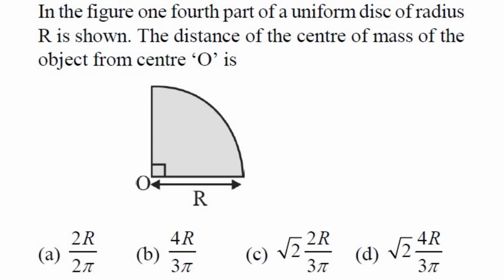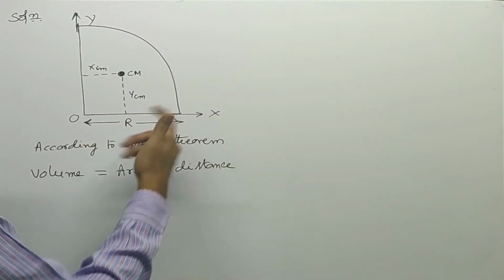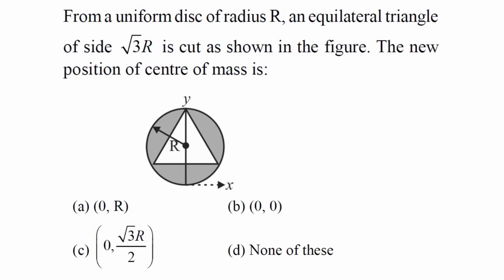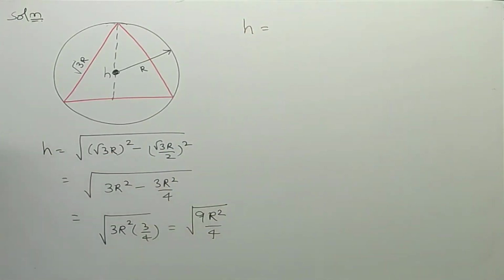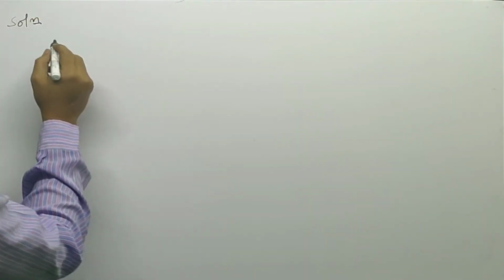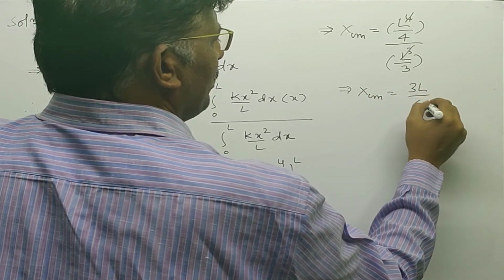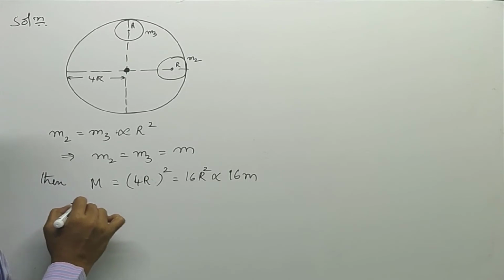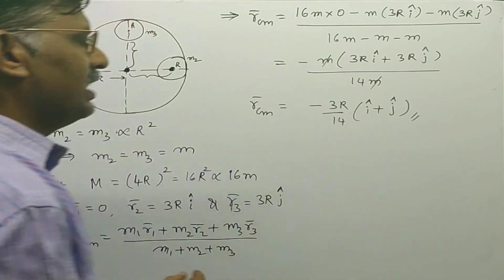Centre of Mass | Numericals Part 2 | Class 11 | obJEEctive Physics